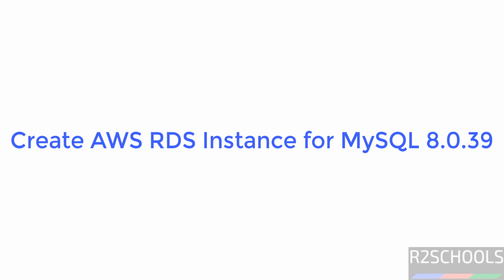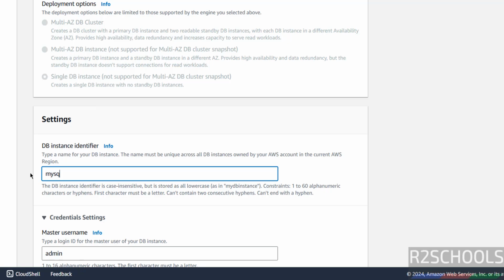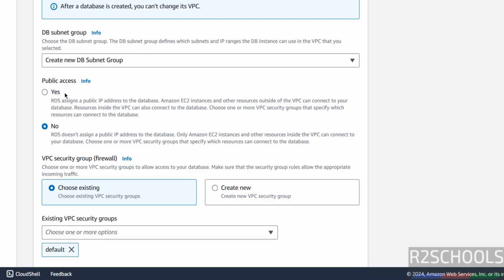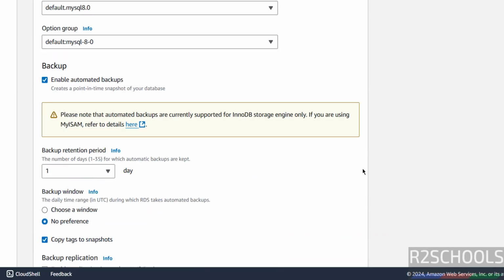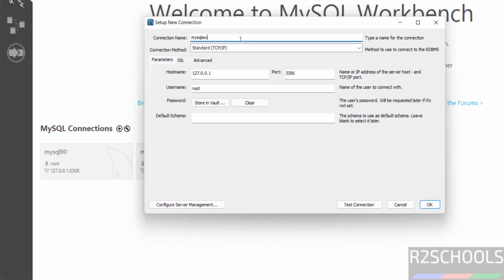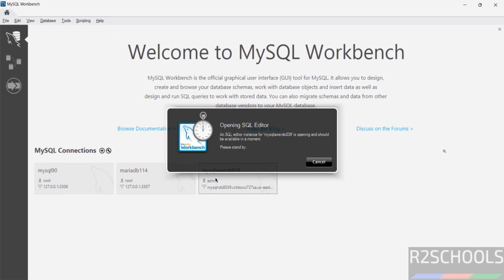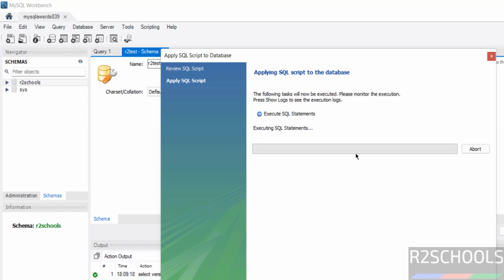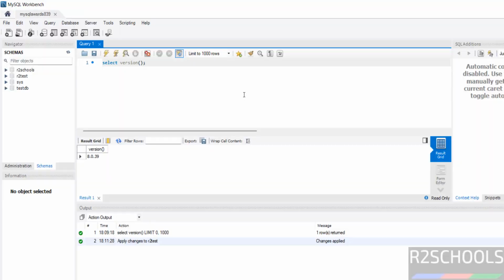Create AWS RDS for MySQL 8.0.39 and connect using MySQL Workbench and dbeaver in 12 minutes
In this video, we have shown How to create and connect to AWS RDS MySQL 8.0.39 Instance from MySQL workbench and dbeaver complete step by step guide.

How to create and connect to MySQL 8.0.39 Instance on AWS,
Create and connect to MySQL 8.0.39 Instance on AWS,
Create MySQL 8.0.39,
Create AWS MySQL 8.0.39,
Create Amazon MySQL 8.0.39,
Connect to MySQL 8.0.39,
MySQL 8.0.39 instance,
MySQL 8.0.39 RDS Instance,
MySQL 8.0.39 create,
MySQL 8.0.39 Installation tutorial,
MySQL 8.0.39 Installation guide,
AWS MySQL 8.0.39 instance,
Amazon MySQL 8.0.39 create,
AWS RDS MySQL 8.0.39 Instance Creation,
AWS RDS Tutorails,
AWS Database Tutorails,
Connec to MySQL 8.0.39,
MySQL 8.0.39 Workbench,

Create and connect to MySQL 8.0.39 Server,
Create and connect to MySQL 8.0.39  Instance,
Create and connect to MySQL 8.0.39  database,
Create and connect to MySQL 8.0.39 using Python,
Create and connect to AWS RDS MySQL 8.0.39 workbench,
Create and connect to MySQL 8.0.39  using Ec2,
Create and connect to MySQL 8.0.39 using Java,
Create and connect to MySQL 8.0.39 cluser,